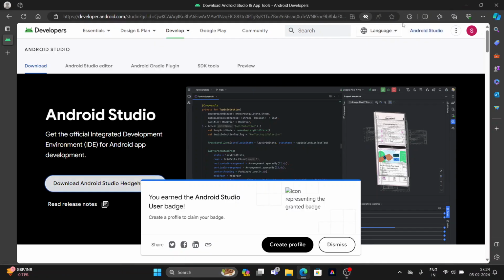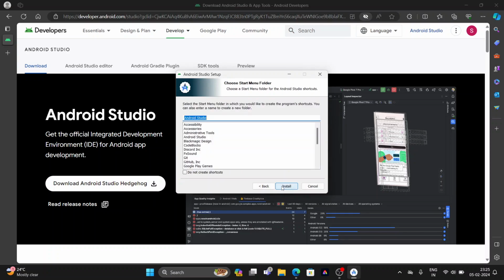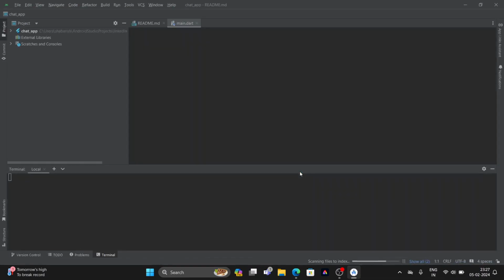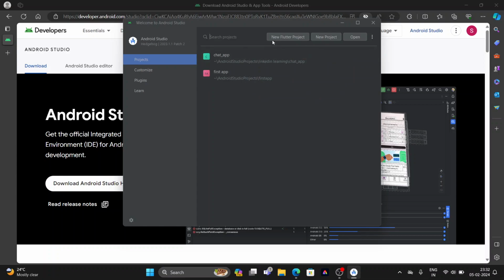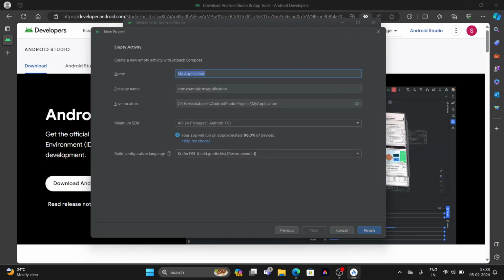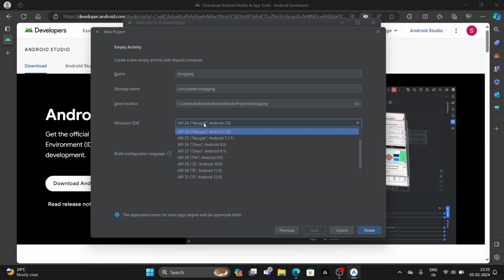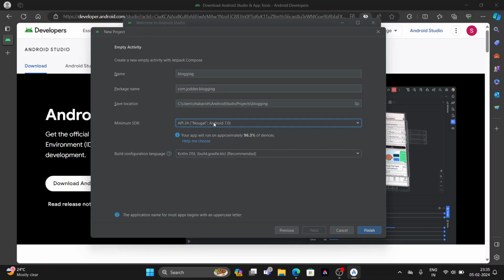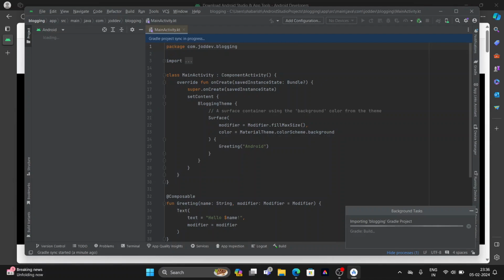03 Installation of Android Studio in telugu | GDSC Session on Kotlin | Jetpack compose android